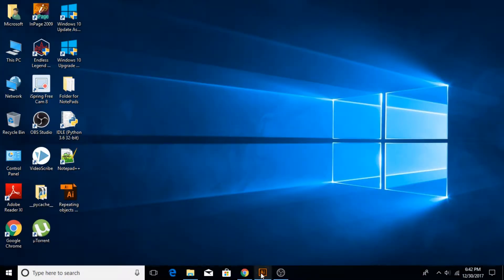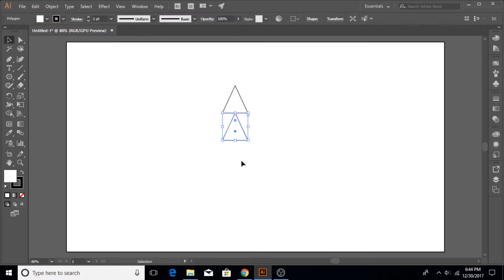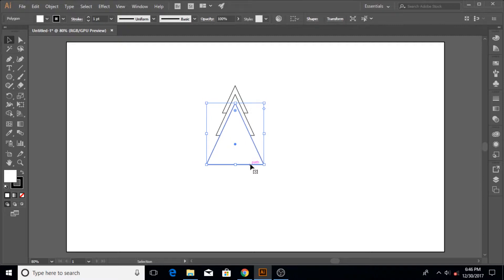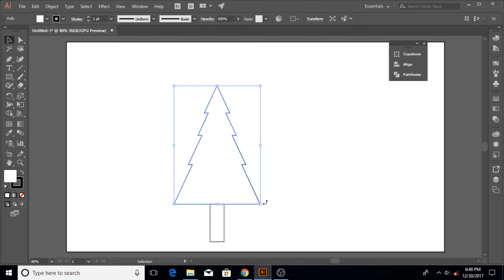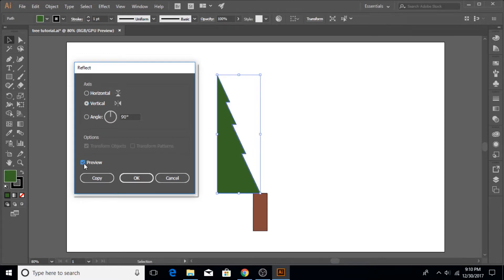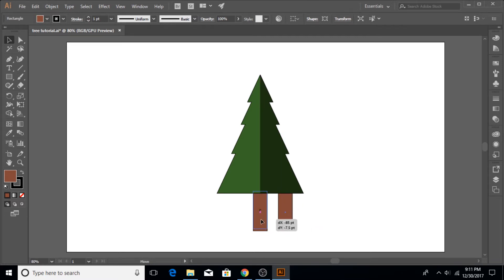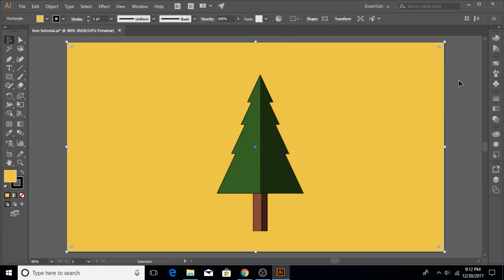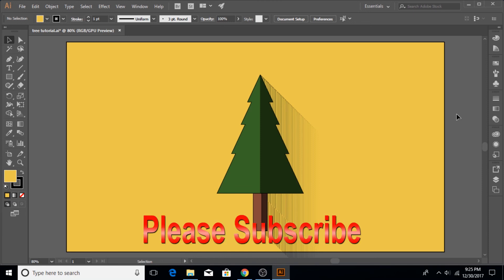How to Make a Flat Tree Design in Adobe Illustrator CC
In this video tutorial of Adobe illustrator cc, you guys will learn, how to make a beautiful Flat Style tree design in adobe illustrator.

Its one of the great new style that as been used all over the net these days and vector graphic artists are using it in a variety of ways to enhance their production values of adobe illustrator cc projects.

The techniques used in this tutorial are widely applicable in many other adobe illustrator projects, So try to learn the techniques, even if you don't have a need for creating a tree. Because these techniques can be used to make a lot of cool designs in adobe illustrator cc.